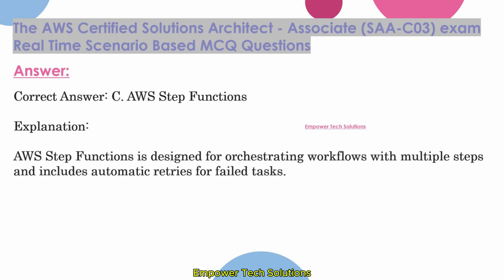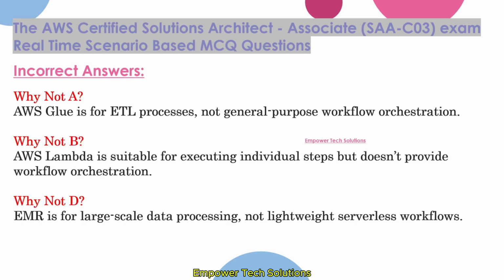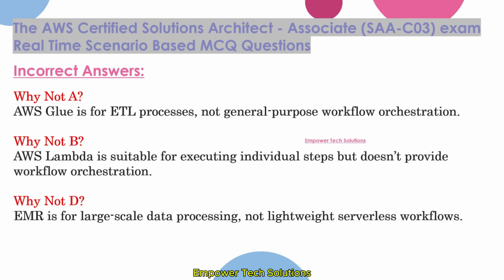Question No. 6 | SAA C03 - AWS Solutions Architect Associate Real Time Scenario Based Exam Questions